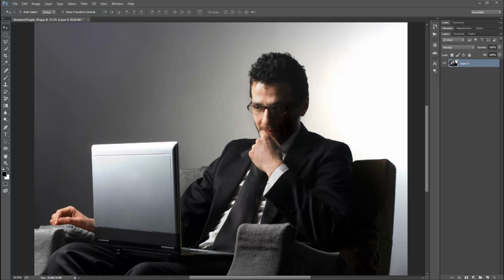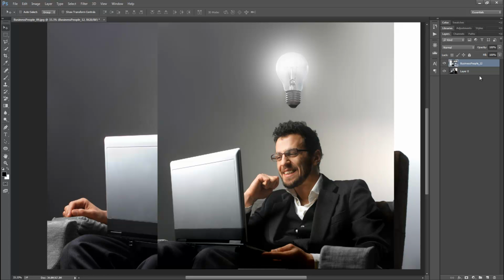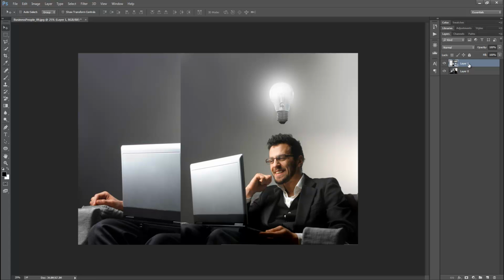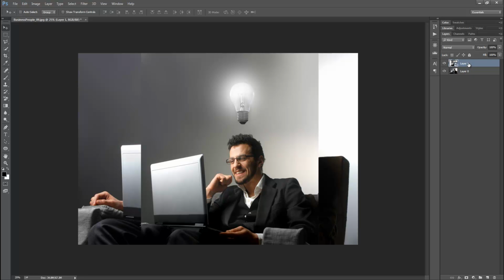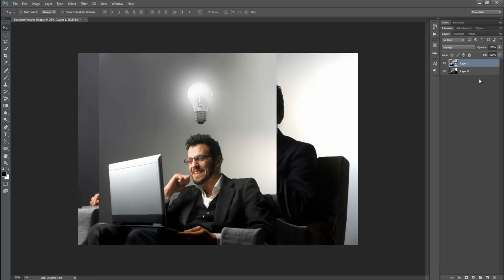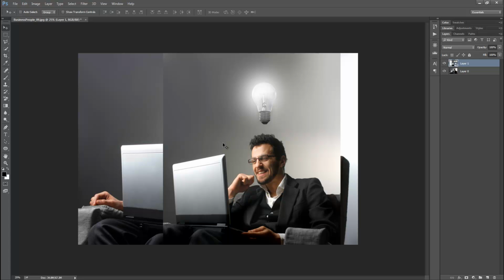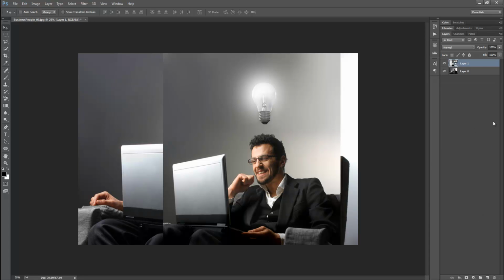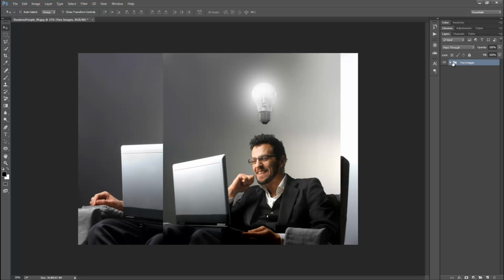Layers & Layer For Beginners Photoshop Tutorial:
Adobe Photoshop software is the industry standard in digital imaging and is used worldwide for design,
 photography, video editing and more. Photoshop creates incredible images and it's the best photo editing software.
 It could be used to work on art,
 photos and illustrations.

Photoshop Tutorials for Beginners: In this video learn how to use Photoshop tips and tricks and how to use Photoshop for photo editing, manipulations,
designs, and more.